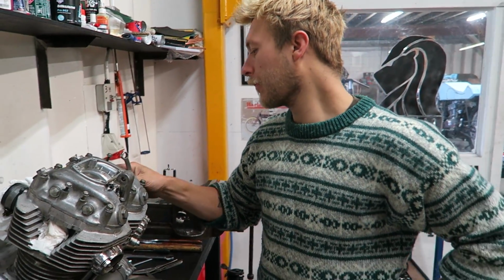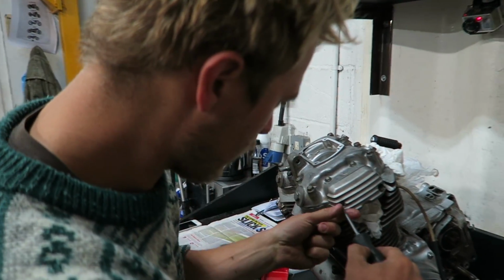HOW TO: REMOVE WORN PHILLIPS HEAD BOLTS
BIG THANKS TO WILLY! YOU CAN SEE MORE OF WILLYS WORK

Ride safe!

Rafe and Alec